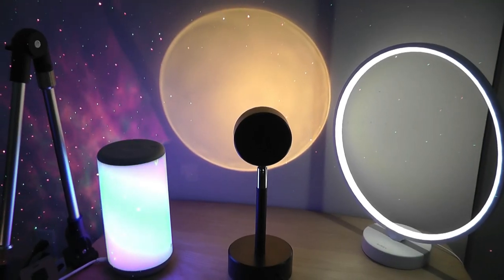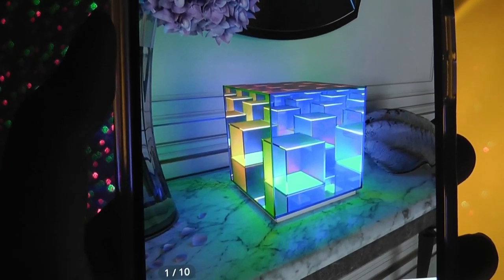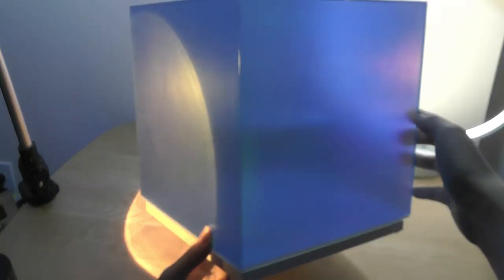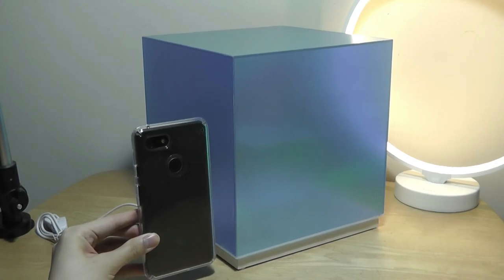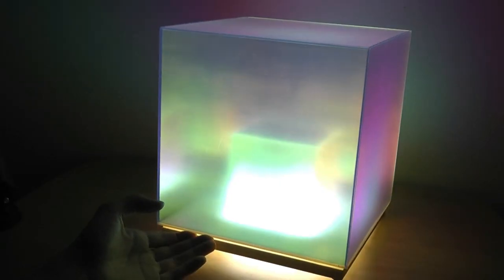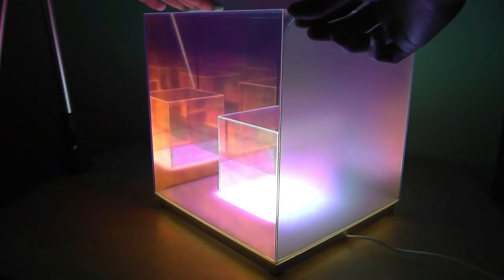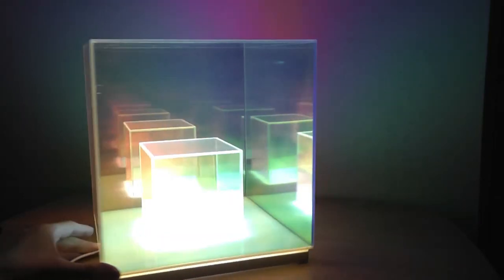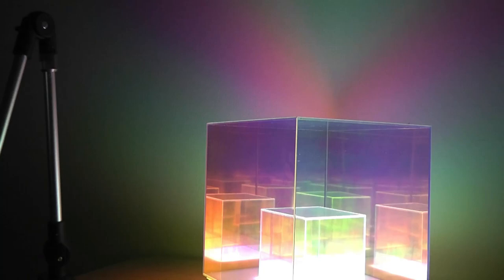REVIEW: Magic Infinity Cube Table Lamp - Coolest LED Mood Light?!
Details:
This Post Modern Acrylic Magic Cube RGB Table Lamp is an amazing work of art whether turn on or off the light. You can see the changes of various colors from different angles, and the light is soft and uniform. Can create a cool style for any space. Using dichroic glass -

Dimmable Mood Light Cube Mood Lighting Lamp with Transparent Visual Reflect for Bedroom Dinning Room Cafe Shop Bedside

3-D Visual Effect: The 3D cube lamp with colorful lighting, reflect the double transparent glass light, and come into a magical 3D visual effect and lighting, specially design and energy saving power input with soft light source, suitable for your modern house decoration.

Exquisite Technology Cube Lamp: The LED Cube lamp is designed with 3D exquisite technology, simulated & restore the magic cube’s appearance, vivid displaying 3D image inside the lamp, magical design well accompany you to kill the long and tedious night.

Mood Lighting: Offer with 2 size available for choose, you can select the preference size as you would like, the light flash colorful light, help to build a warm and romantic atmosphere as your mood lighting.

Selected Material: Made of qualified acrylic material, 3D cutting as well as wear-resistant, the heavy duty material ensure durable performance for long time use approx. 50000 hours durable life.

Wide Range Application: The cube LED lamp with wide range application for various circumstance, best decorative and lighting for your bedroom, living room, bed side, bar, pubs, coffee shop, the best table mood lamp for room decoration.

A visually stunning, endless contemporary art piece. Use as an ambient light or centerpiece. Futuristic illumination creates a magical effect.

Acrylic Decoration Lamps 3D Magic Cube Light for Bedroom Bedside Colorful Home Table Desk LED Night Lighting Kids Children Gift